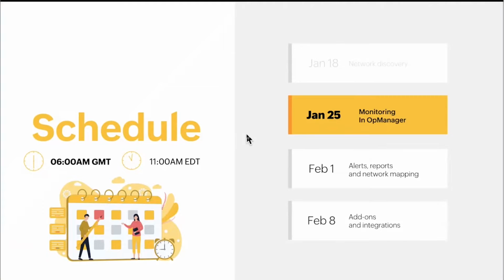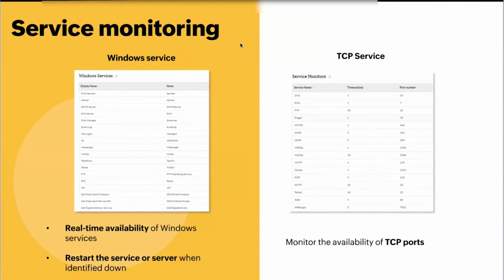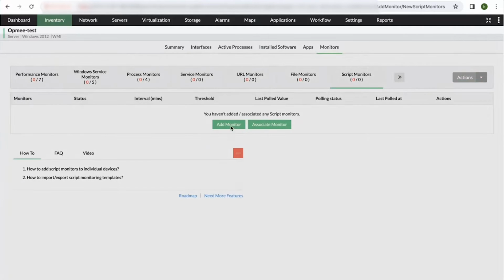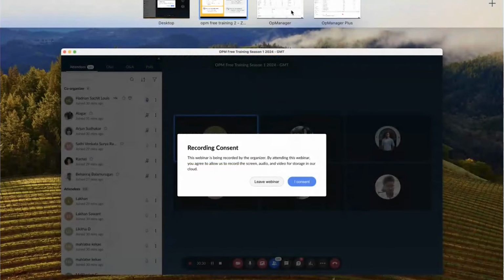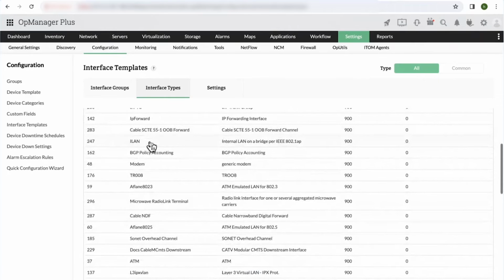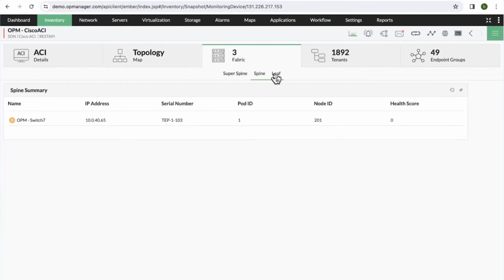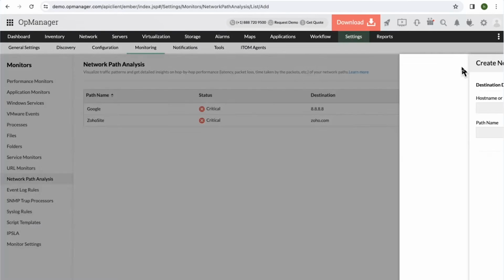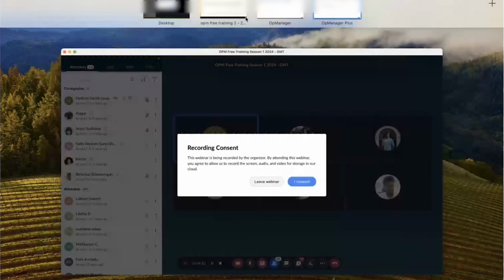ManageEngine OpManager Free Training | Season 1 | Part 2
Part 2: Network monitoringThe second part of this free training webinar, deals with network monitoring in OpManager. Monitoring availability, processes, services, performance, storage, virtualization, wireless, and more is discussed in detail.